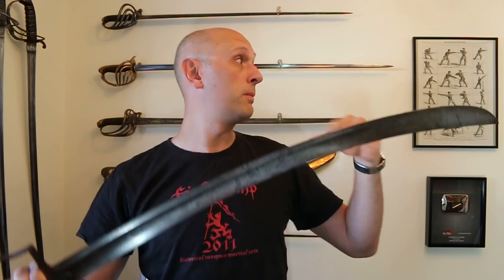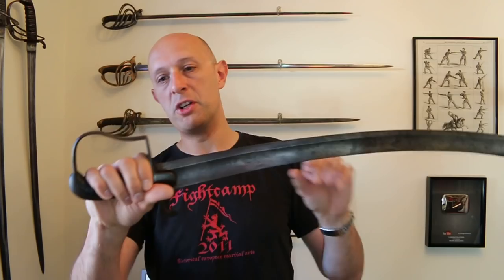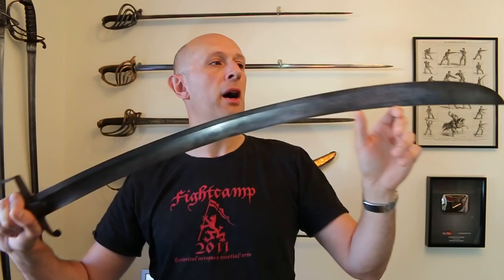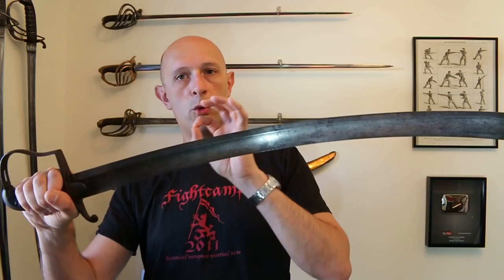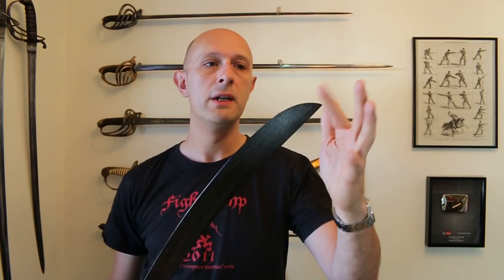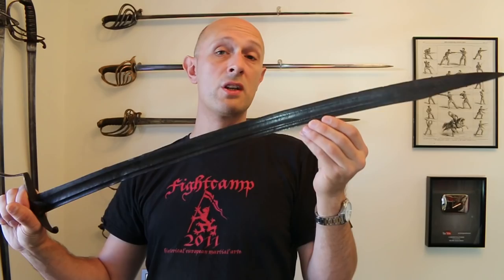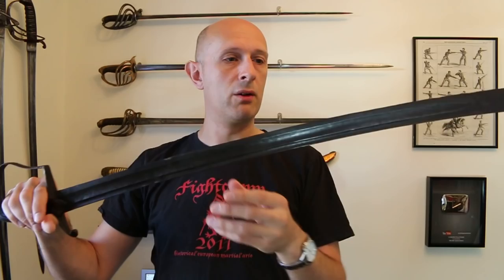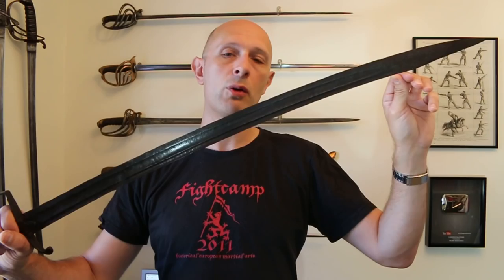1796 light cavalry sabre: The Osborn & Gunby adaptation